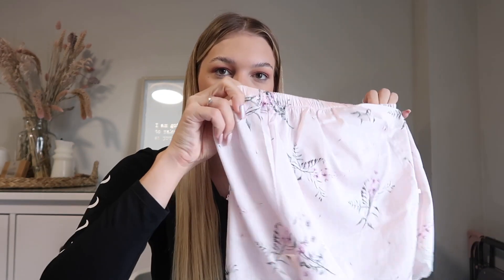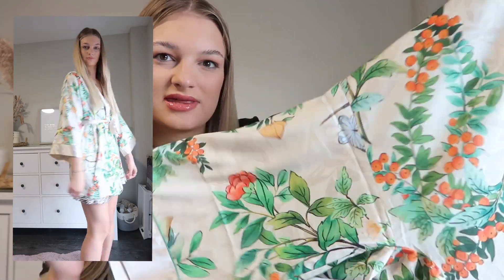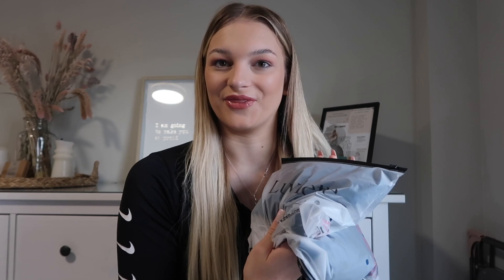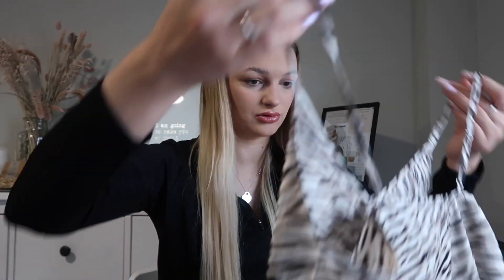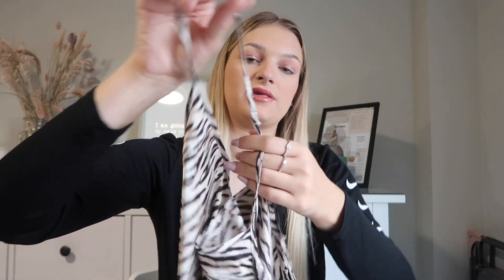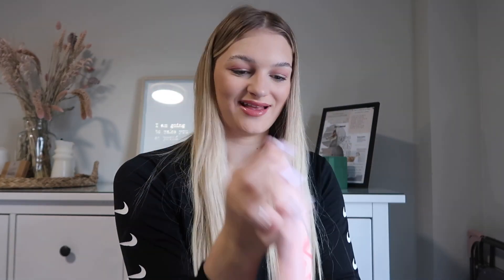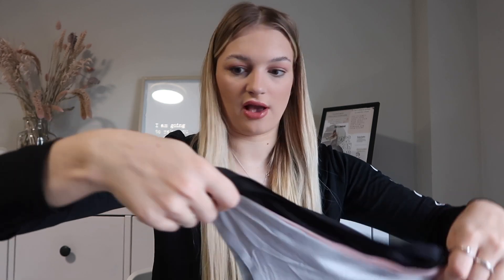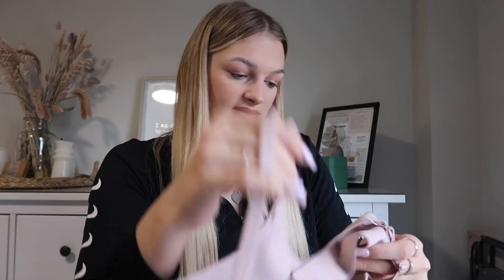LUVLETTE TRY ON HAUL - (SHEIN UNDERWEAR AND NIGHTWEAR HAUL)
Hey guys! I hope you enjoyed this video please find all details of the clothing down below!

Luvlette X dream curve Everyday Lift Curve Fit Push-Up Bra 11488365